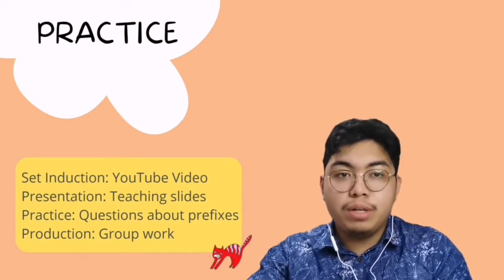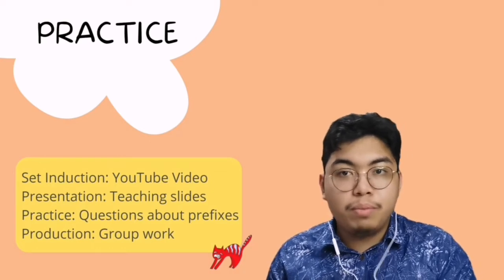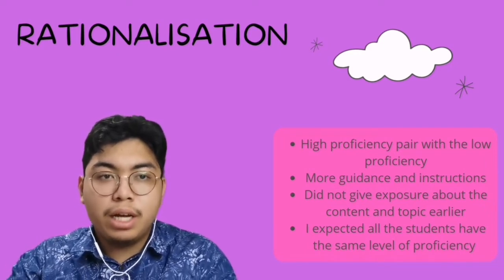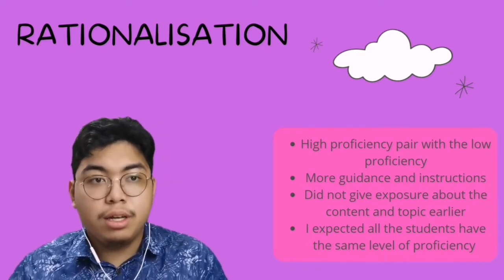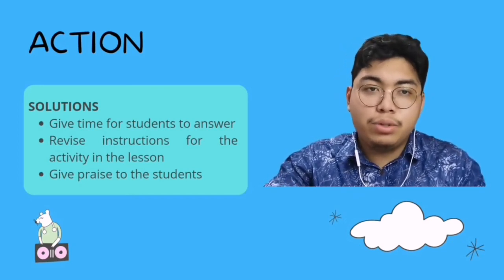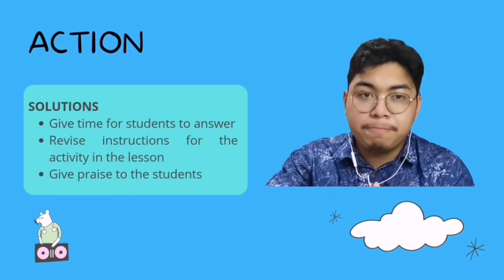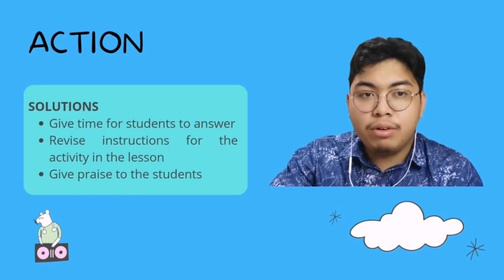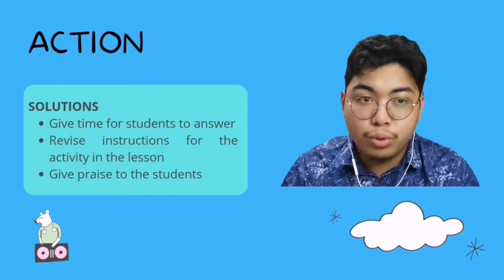Reflection Vlog (BIP3073) - Muhammad Fadzli Bin Faizal